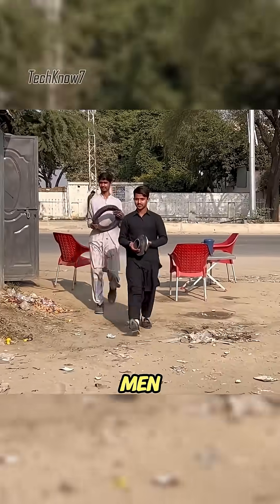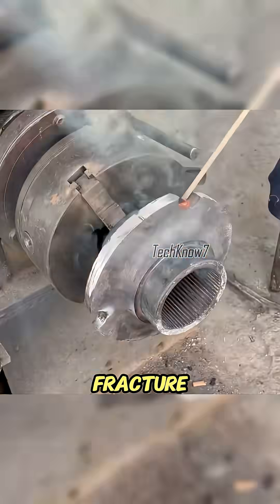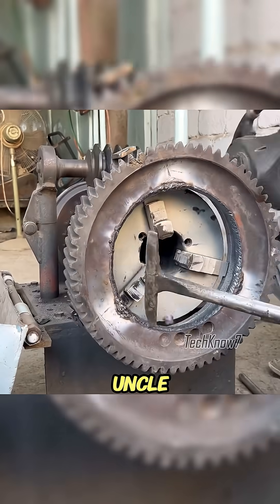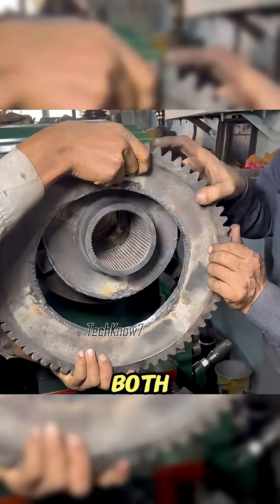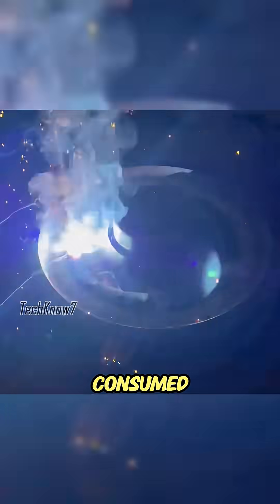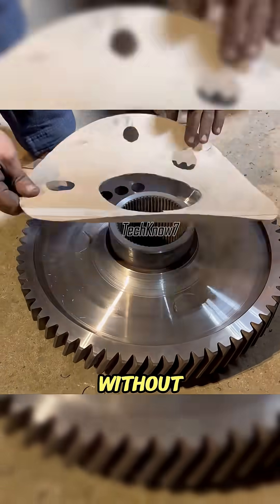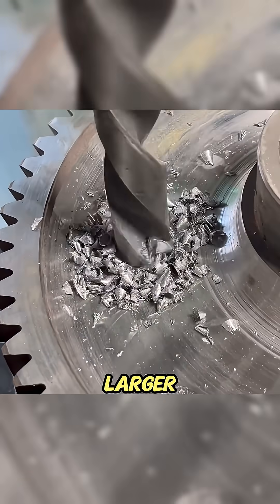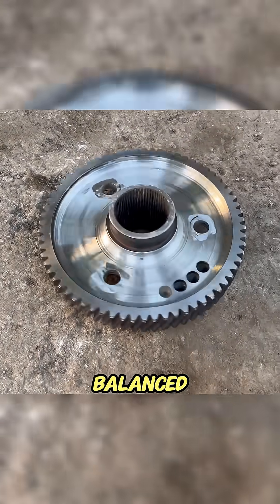Genius Tractor Top Link Repair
No one knows exactly what happened to this tractor in Pakistan, but the top link was left in pieces. Fixing it with power glue? Not an option. If this tractor is ever going to roll like it’s headed for outer space, the broken section has to be cut away and replaced with solid steel. This kind of job requires more than an apprentice—it takes the skill of a master.
📽️ Source: @Ultimateprocess7